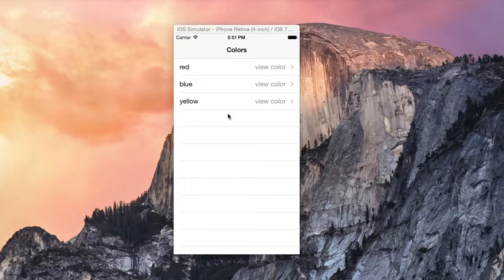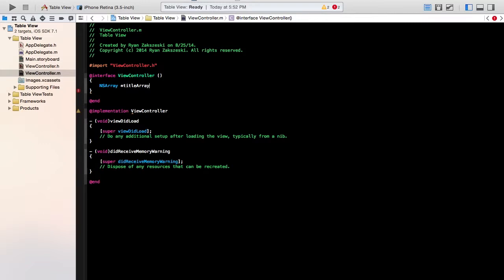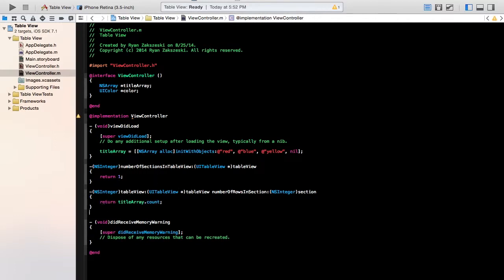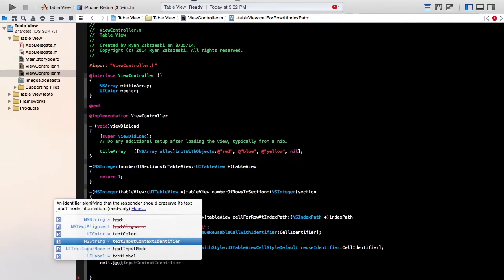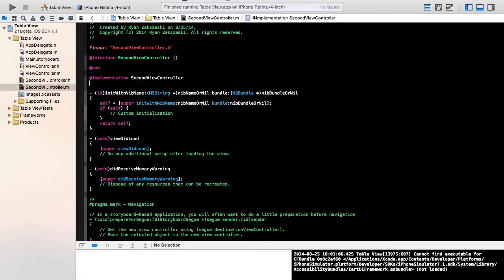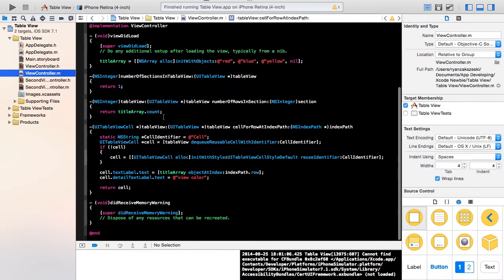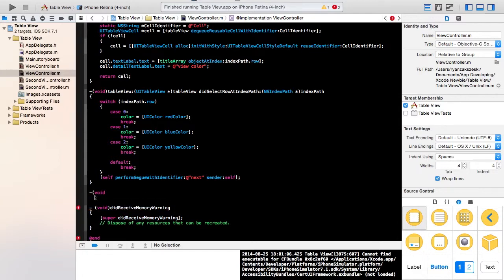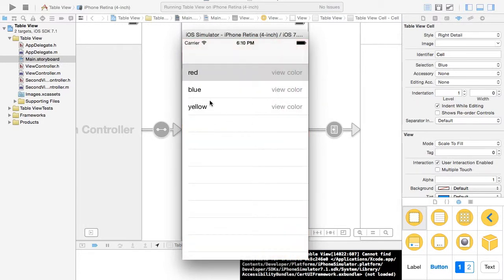Xcode 5: UITableView Tutorial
Here you will learn the basics of making a table view in Xcode 5.  This tableview tutorial will also explain and show how to pass information from the table view to another view controller.